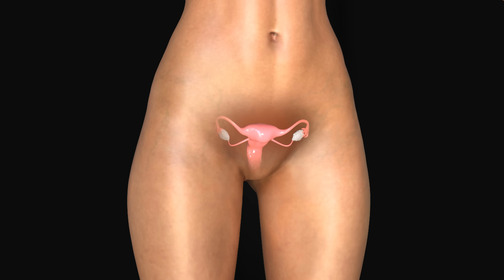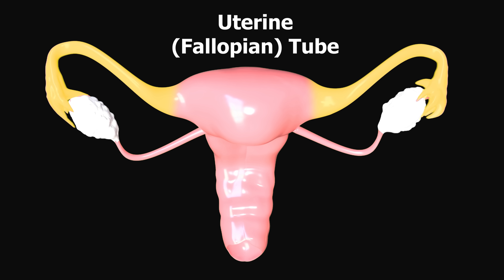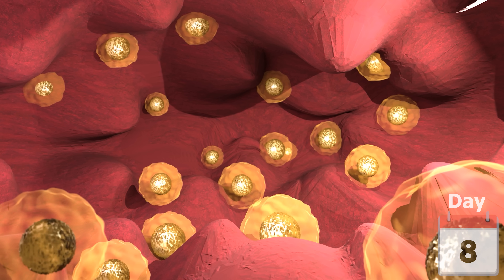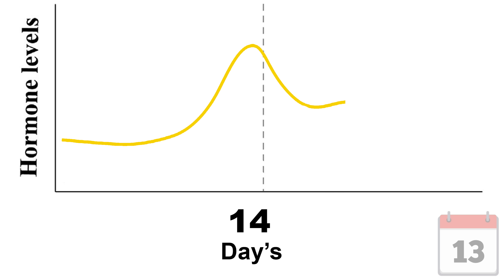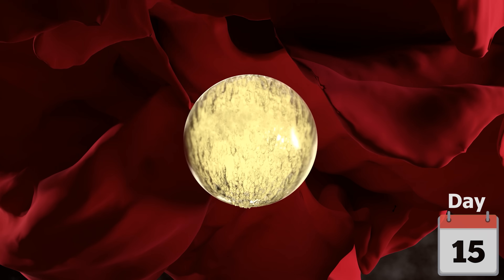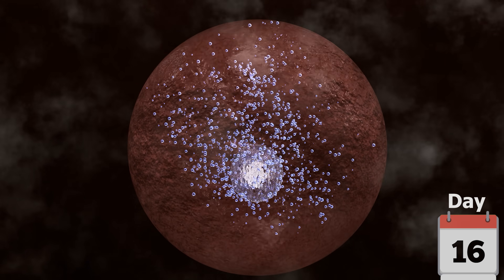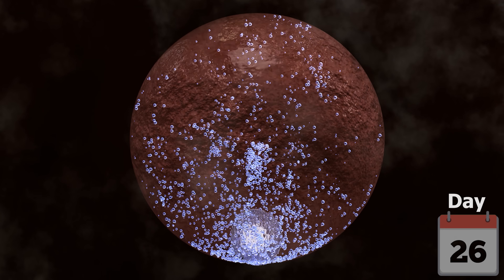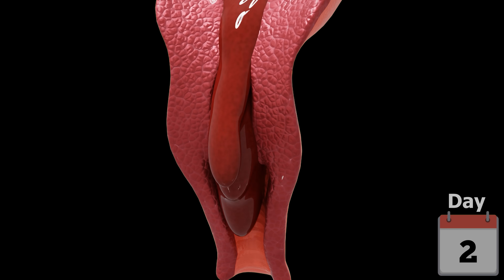Menstrual Cycle Animation Video | Periods for Girls